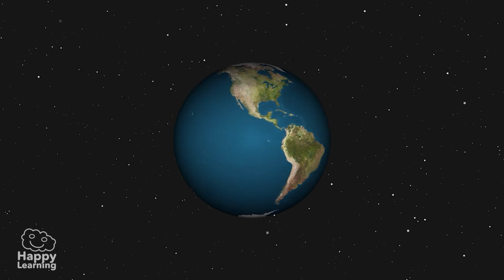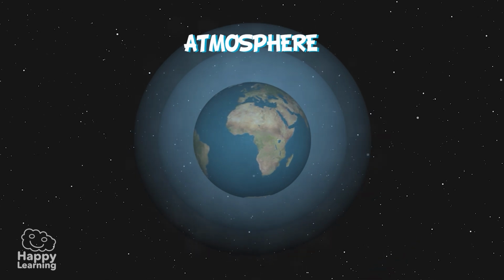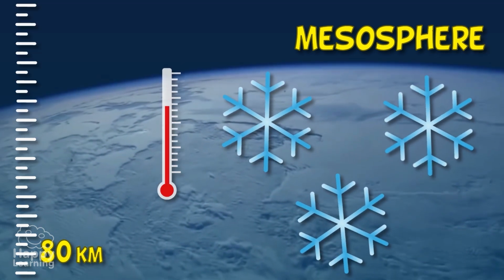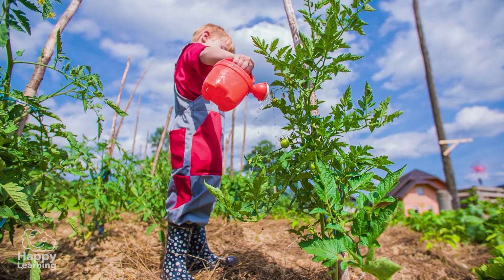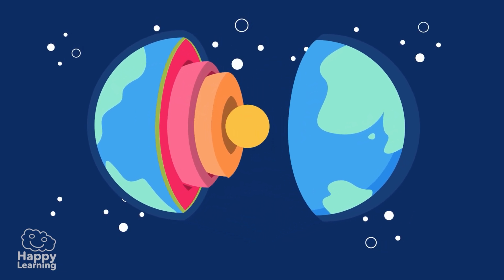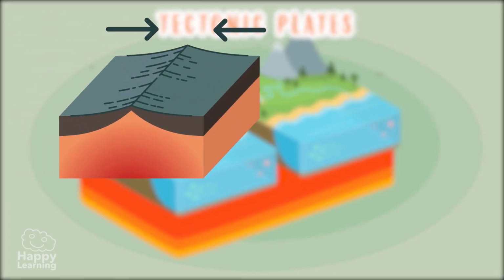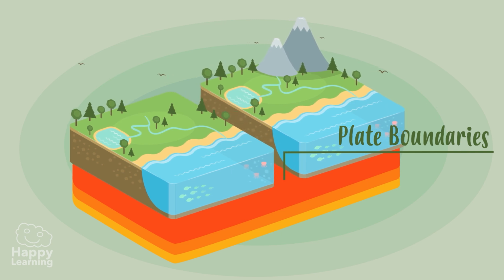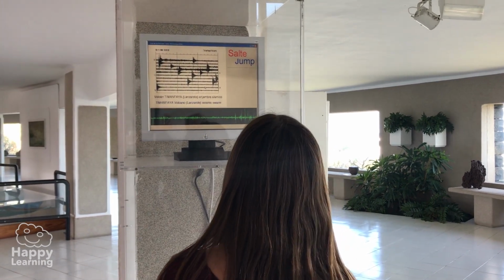EARTH AND ITS PARTS | Happy Learning 🌍🔍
Hello, Happy Learners! 🎉🌍 Welcome to a new Happy Learning video. Today, we are going to explore the incredible planet **Earth** and its different parts. 🌟✨ We will discover the layers of the Earth, the continents, the oceans, and much more. 🌊🏔️

Did you know that the Earth is made up of several layers, including the crust, mantle, and core? 🤔🔍 Join us on this fascinating educational adventure and learn amazing facts about our wonderful planet. It will be a journey full of discoveries and fun! 😄🎉

Don't miss it! Let's learn and have fun together! 🚀😊

Discover hundreds of never-before-seen resources! and learn in the most fun way.